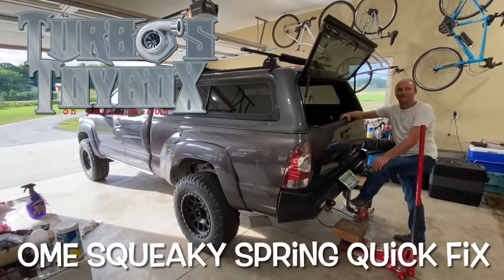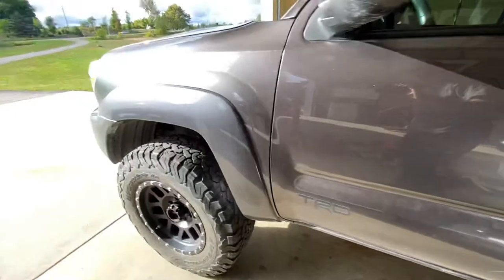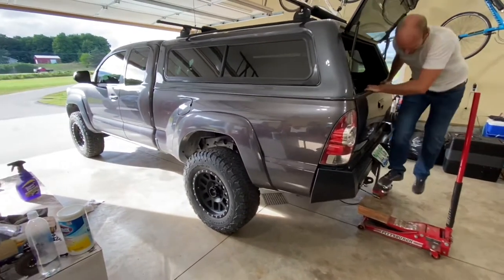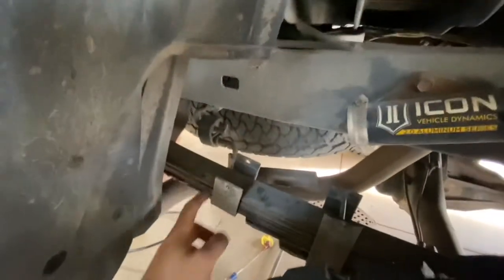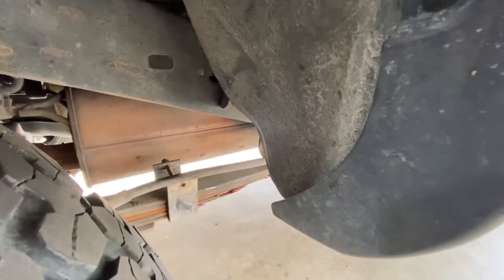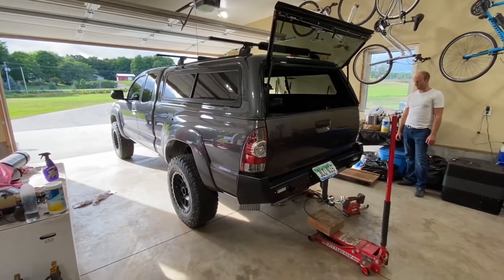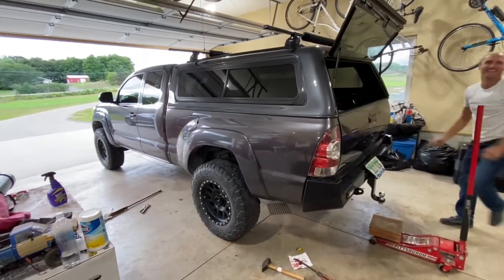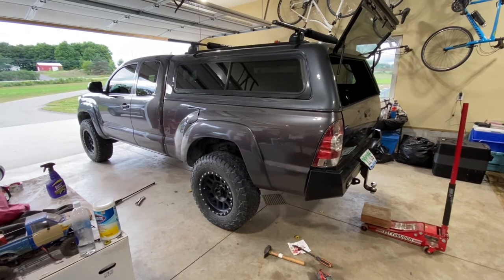Old Man Emu squeaky spring fix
We dig into Austin’s Tacoma and figure out exactly what is causing this horrendous noise!